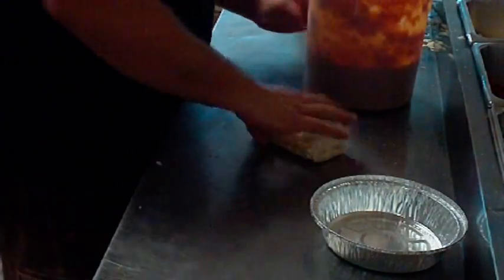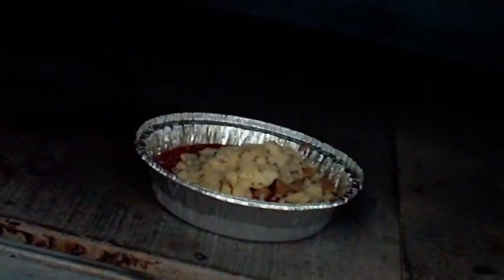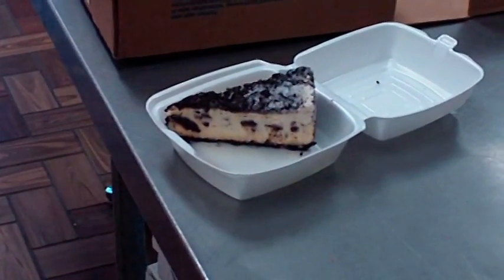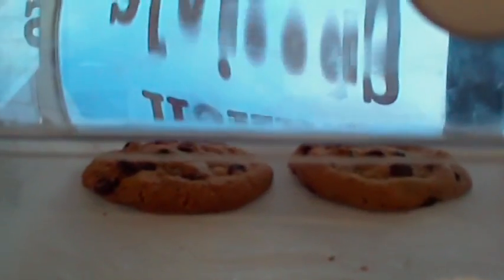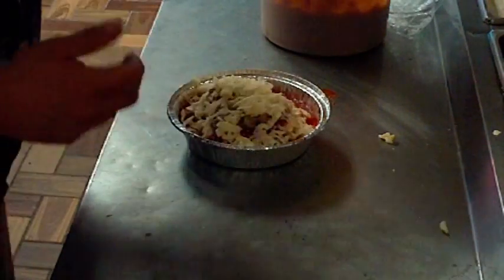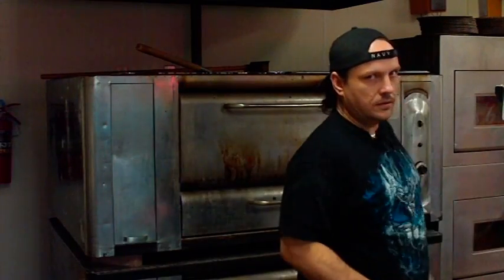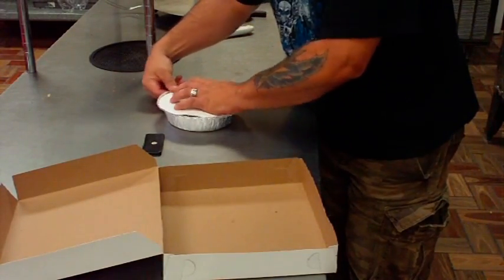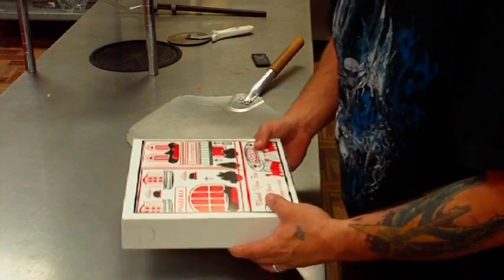How We Make Our Lasagna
- This is how we make our home made lasangna here at The Pizza Factory.  - Don't forget to check out our blog so you can browse our menu. Be sure to sign up for the feed too so you can be first to get notified when we put out new specials and coupons to save you money